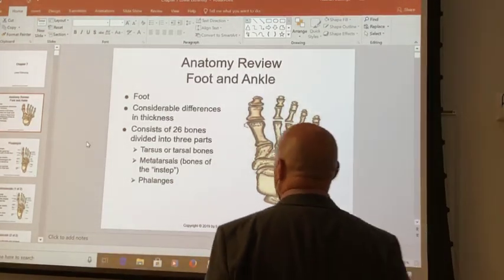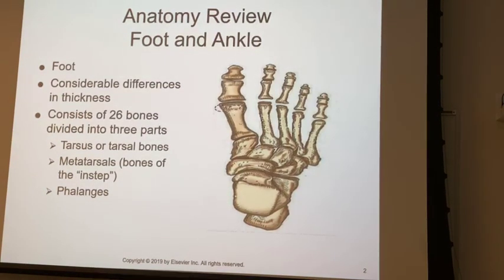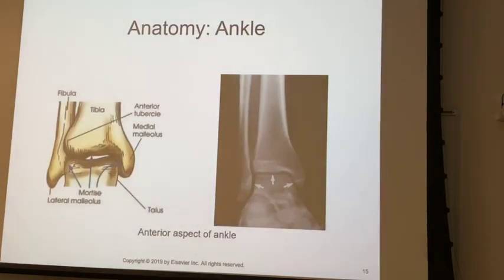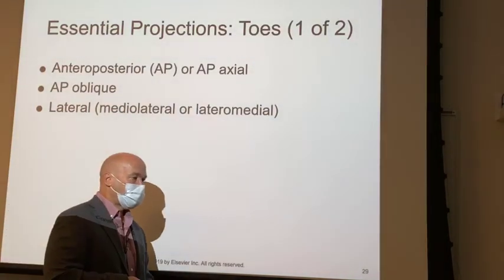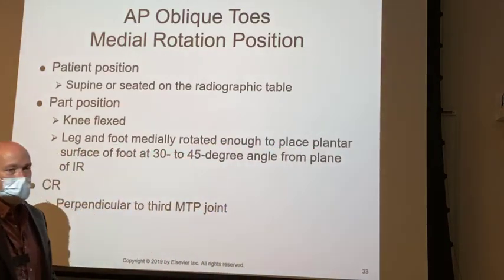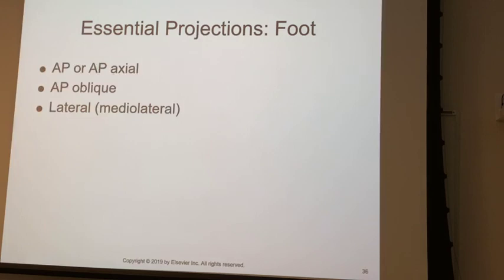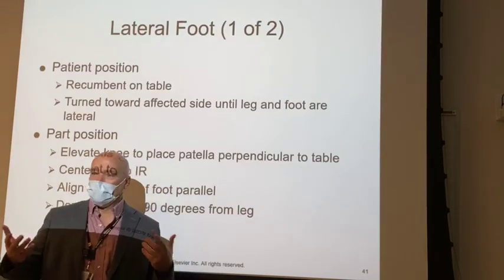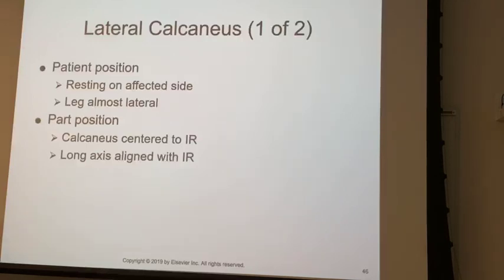Rad Tech Basics- LowEx Part 1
toes and feet